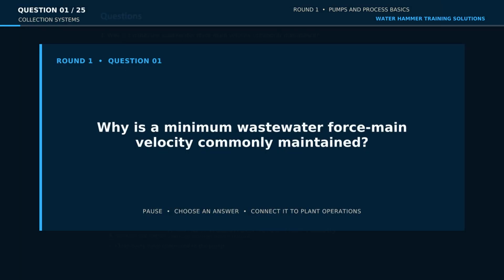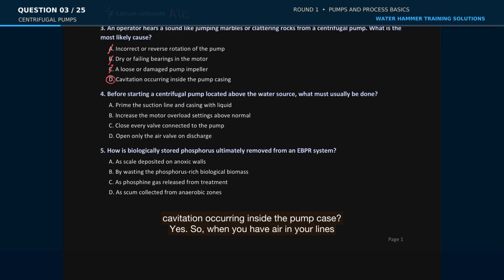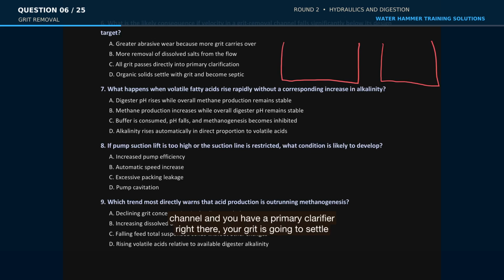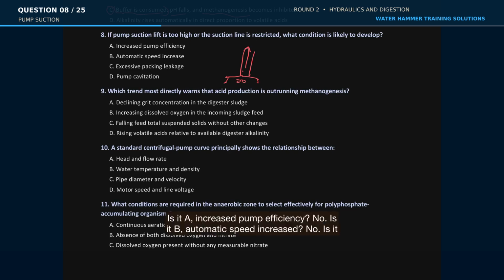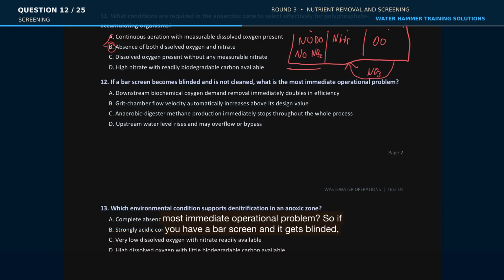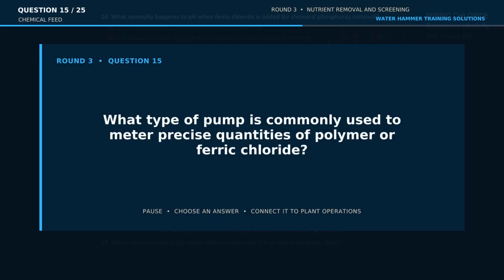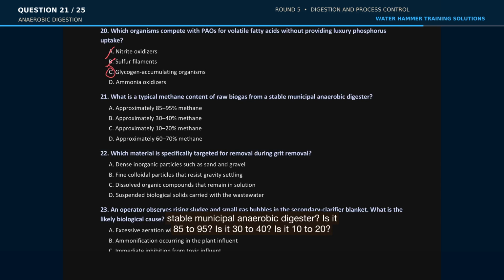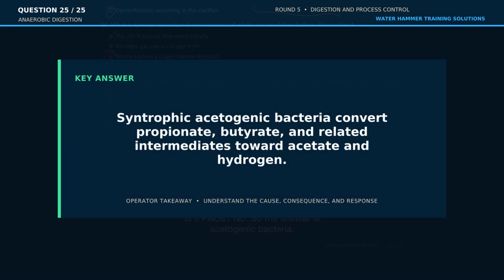25 Wastewater Operator Exam Questions Explained | Pumps, BNR, Digestion & Process Control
Test your wastewater treatment knowledge with 25 operator exam-style questions covering pumps, hydraulics, preliminary treatment, biological nutrient removal, EBPR, nitrification, denitrification, anaerobic digestion, chemical feed systems, clarifiers, and process control.

Pause before each answer, select your response, and then follow the explanation. Each question includes the correct answer, why it is correct, and what the concept means in actual wastewater treatment operations.

This video is designed for wastewater operators preparing for  licensure exams, as well as apprentices, instructors, utility professionals, and wastewater treatment students.

CHAPTERS

0:00 Introduction
0:11 Question 1: Force-main velocity and solids deposition
1:59 Question 2: Identifying struvite scale
2:36 Question 3: Centrifugal-pump cavitation
3:34 Question 4: Priming a centrifugal pump
4:15 Question 5: Phosphorus removal in an EBPR system
6:06 Question 6: Low grit-channel velocity
7:44 Question 7: Volatile fatty acids and alkalinity loss
9:01 Question 8: Excessive suction lift and restricted suction
10:15 Question 9: Acid production versus methanogenesis
11:28 Question 10: Understanding centrifugal-pump curves
11:39 Question 11: Anaerobic conditions that select for PAOs
13:03 Question 12: Consequences of a blinded bar screen
14:19 Question 13: Conditions required for denitrification
15:28 Question 14: Ferric chloride addition and pH
16:33 Question 15: Chemical metering pumps
16:51 Question 16: Cold wastewater and nitrification
17:08 Question 17: PAO behavior during anaerobic EBPR
17:56 Question 18: Comminutors and grinders
18:26 Question 19: Purpose of preliminary treatment
18:52 Question 20: GAOs competing with PAOs
19:30 Question 21: Methane content of digester biogas
20:11 Question 22: Materials removed during grit removal
20:30 Question 23: Rising sludge in secondary clarifiers
21:22 Question 24: Nitrite accumulation before chlorination
21:56 Question 25: Acetogenic and syntrophic bacteria
23:03 Outro